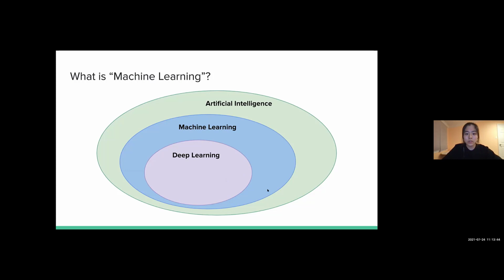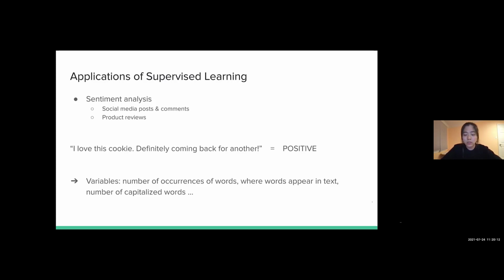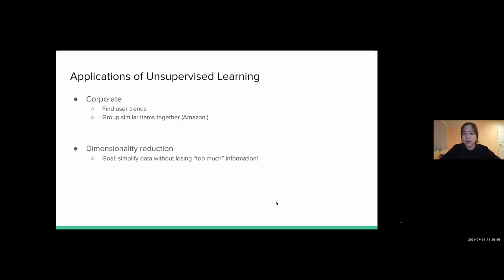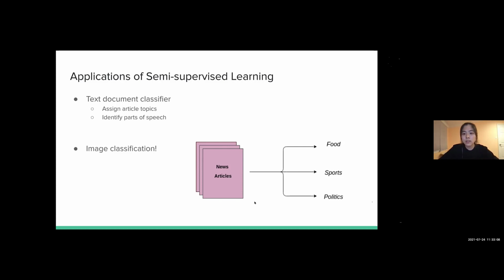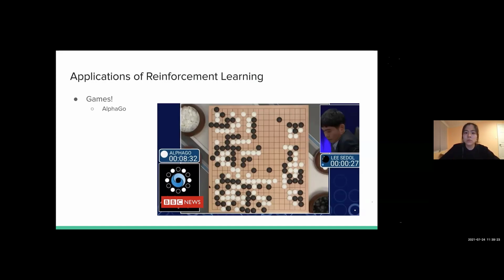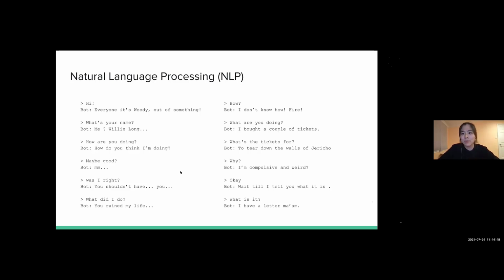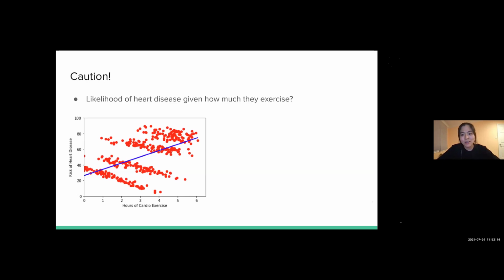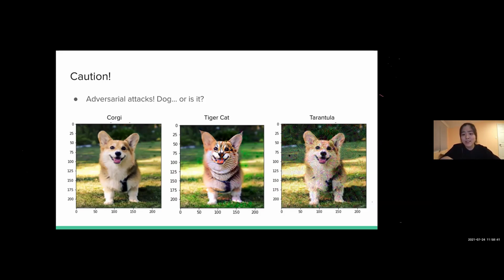En_OpenResearchForum "Intro To Machine Learning" by Hyunji Kim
Day 1
July 24, 2021
Title: Intro To Machine Learning
Lecturer "Hyunji Kim "